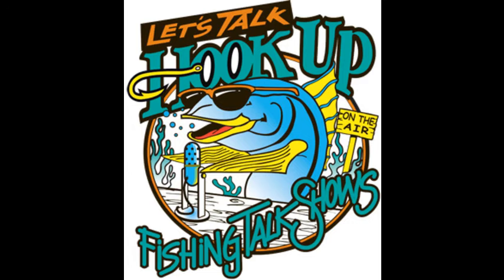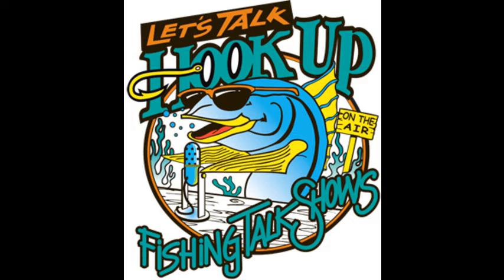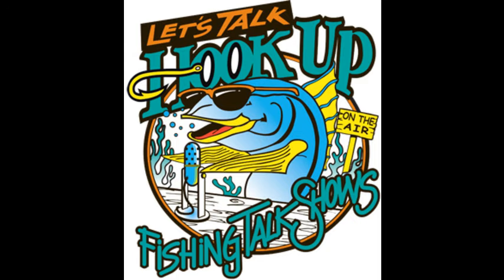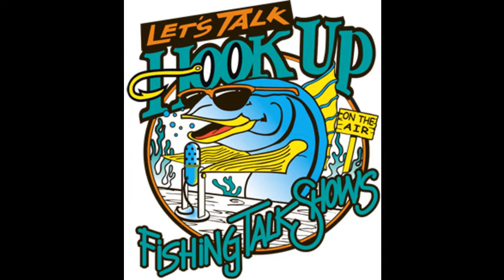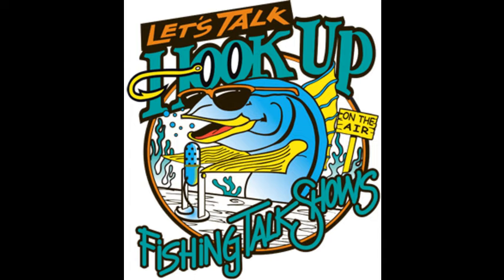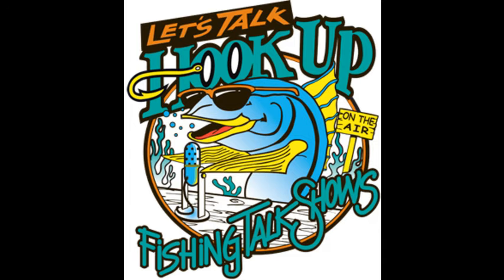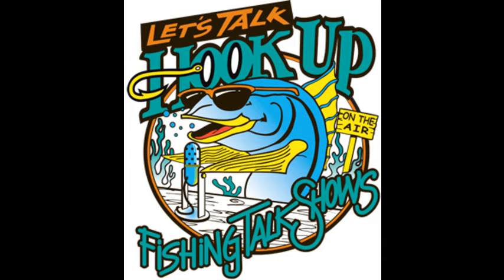12-27-15 Hour 1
Let’s Talk Hookup 7-8am- Jim Salazar- Lobster Guru